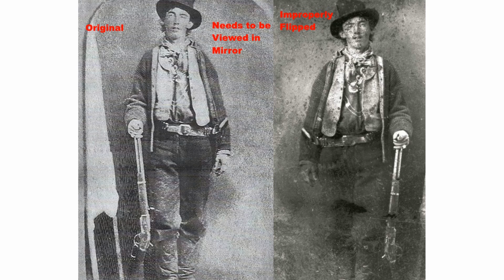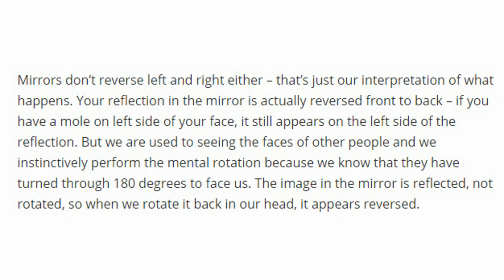Billy the Kid Tintype Explained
In this video I explain how mirrors work and why the billy the kid tintype is not a flipped image!